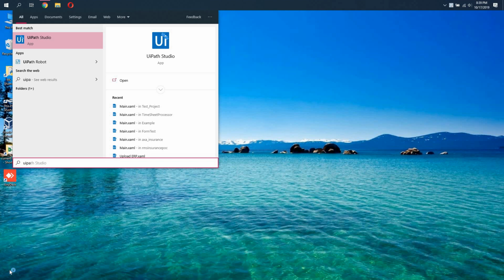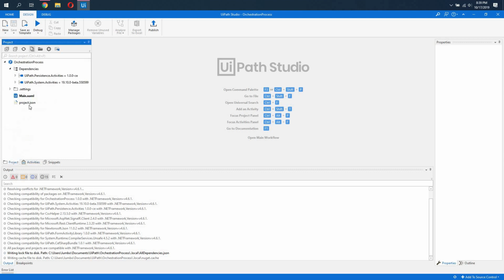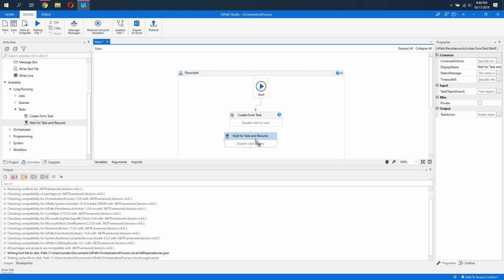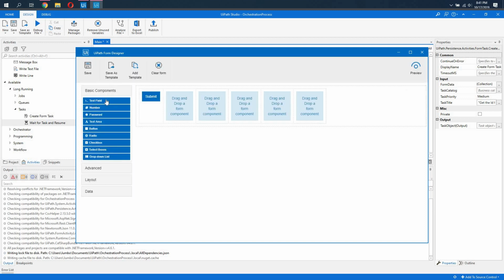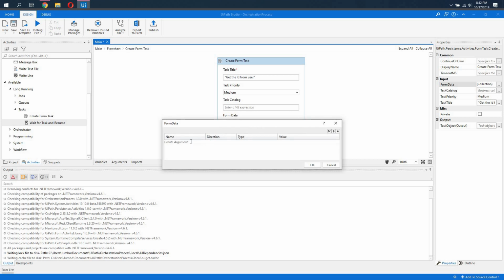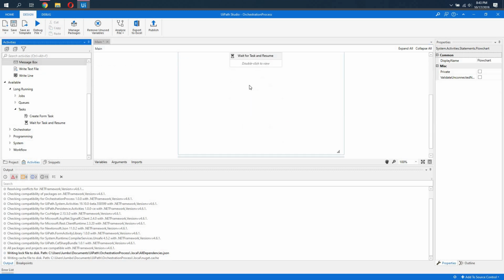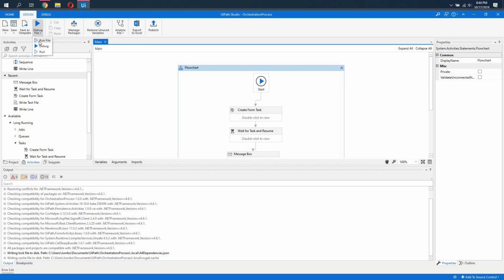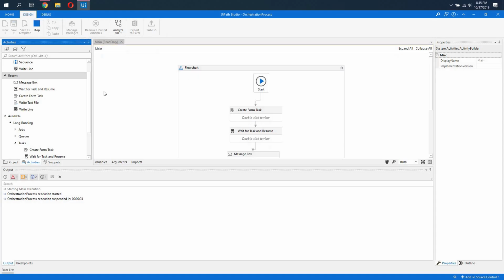How to Create UiPath Apps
UIPath Orchestrator Process (Long Running Process) Tutorial